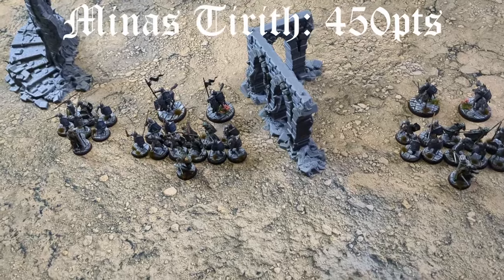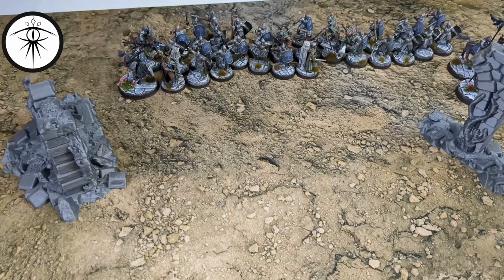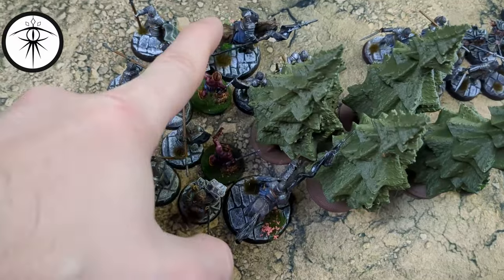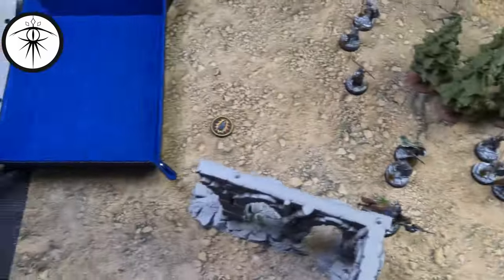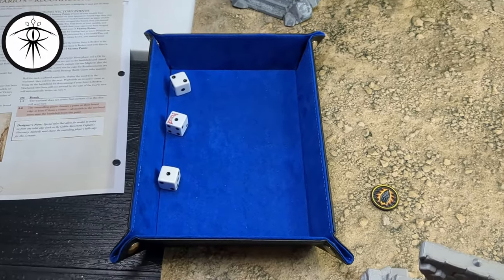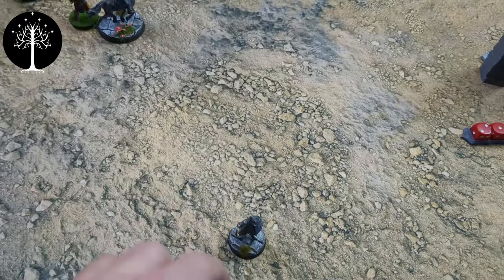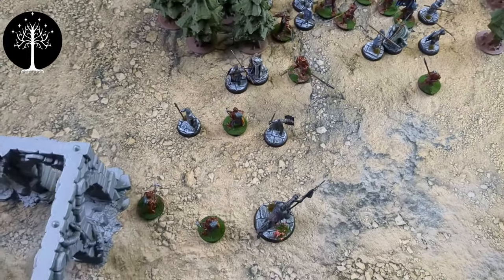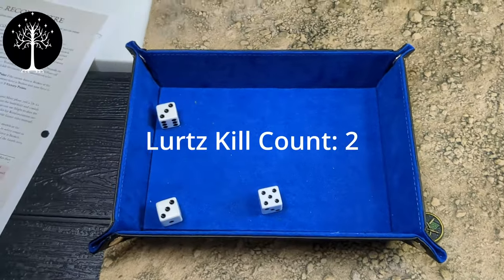MESBG Battle Report - 450 pts Isengard vs Minas Tirith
An MESBG battle report featuring 450 points of Isengard vs Minas Tirith.

for great MESBG proxies sculpted by KzK Minis.